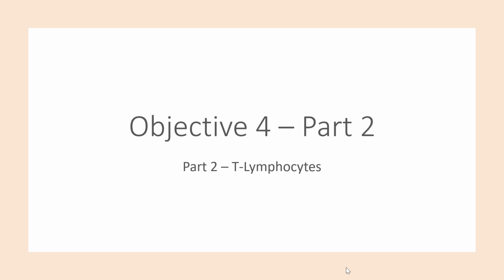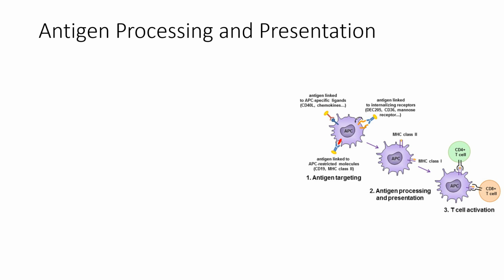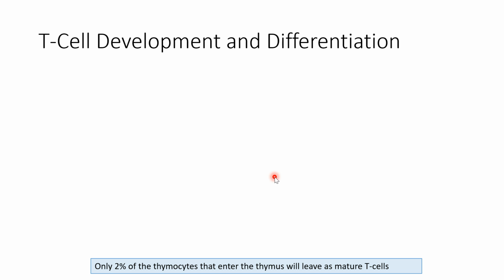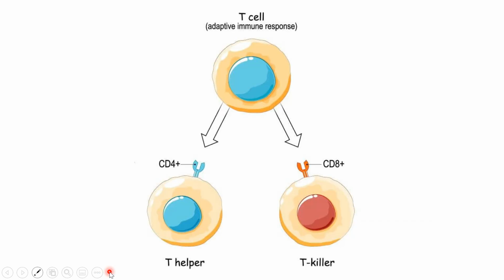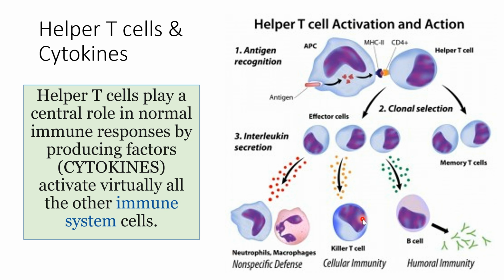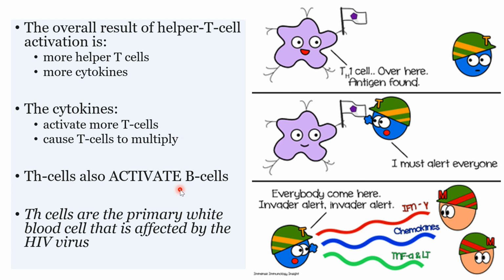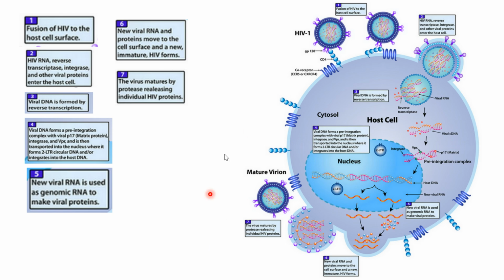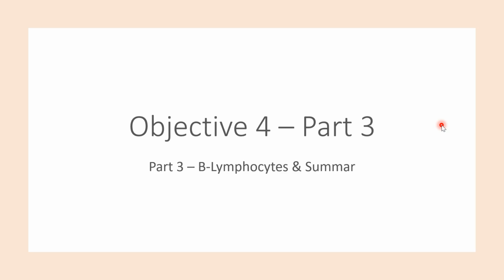Ch 21 - Obj 4 - PART 2 - T Lymphocytes